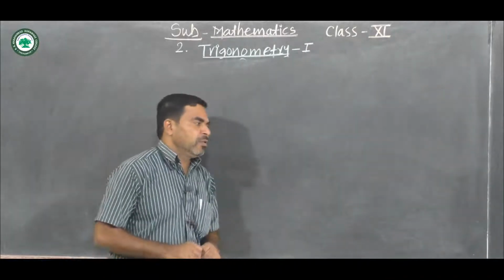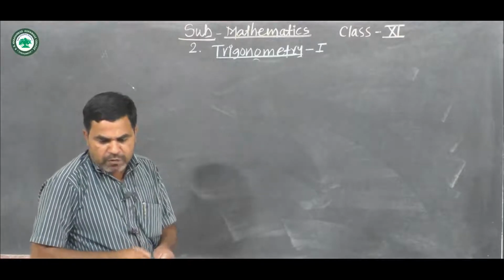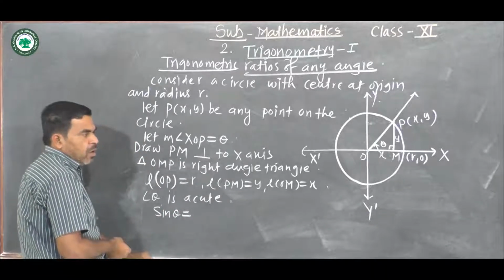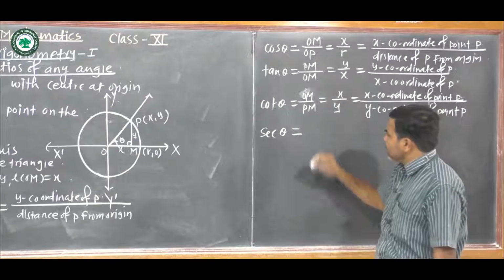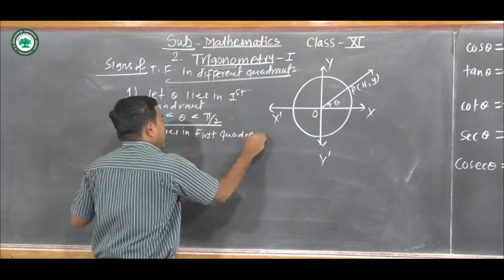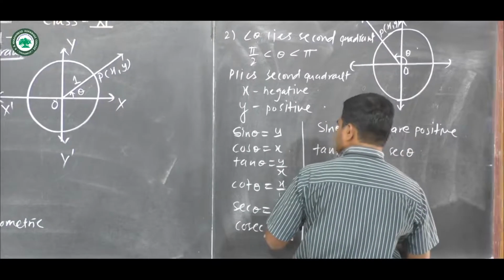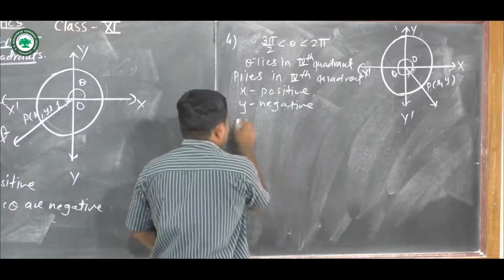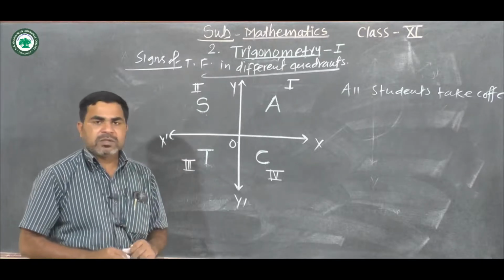XI Sci. (Math) || Topic: Trigonometry-1 || By Waybase Sachin